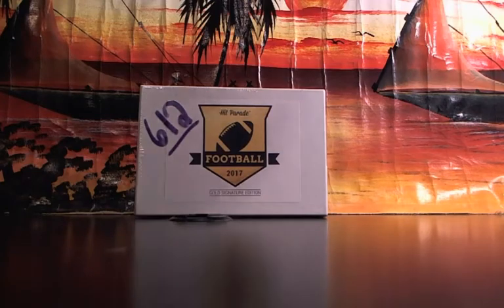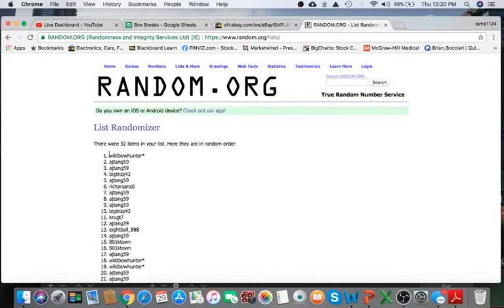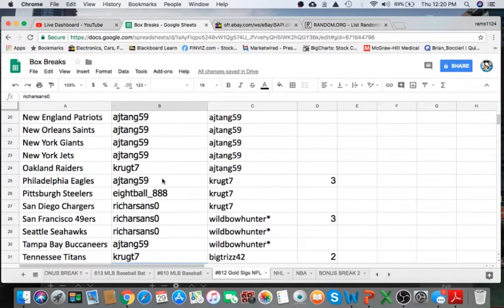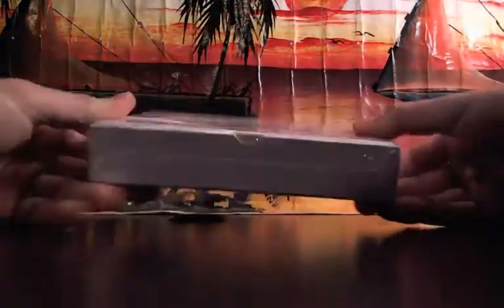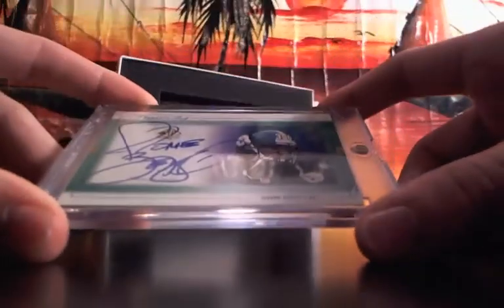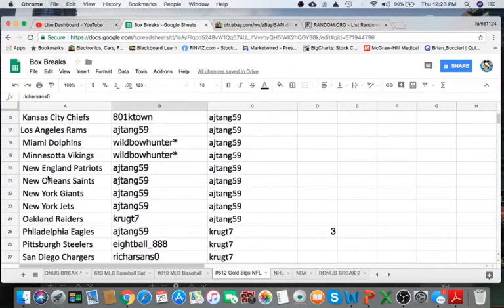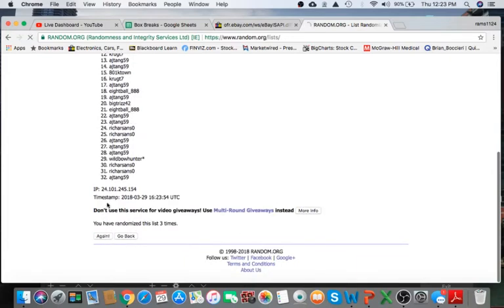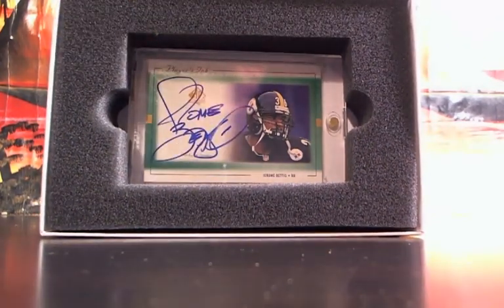2018 Hit Parade NFL Autograph Gold Signatures Ebay Live Box Break #612